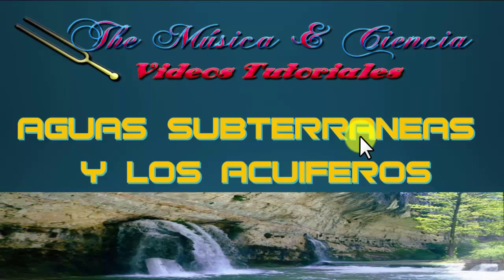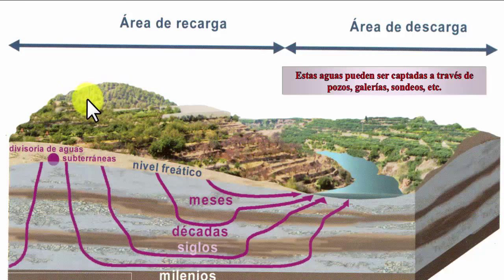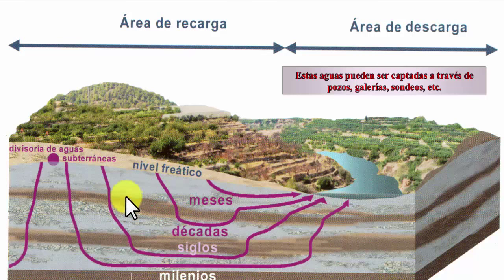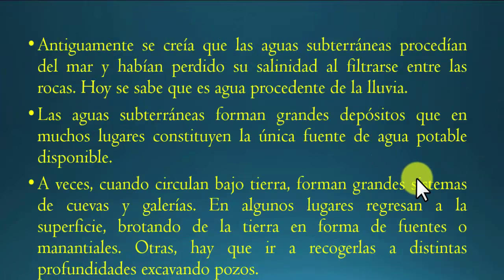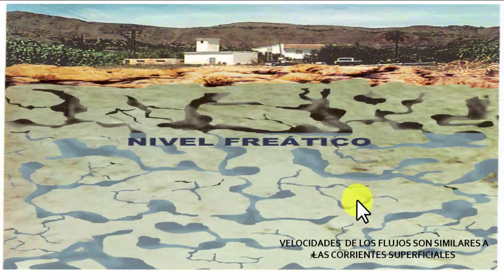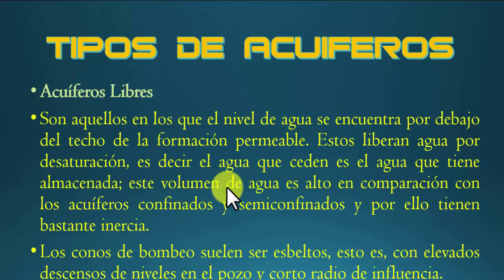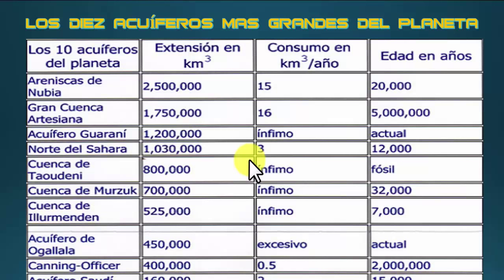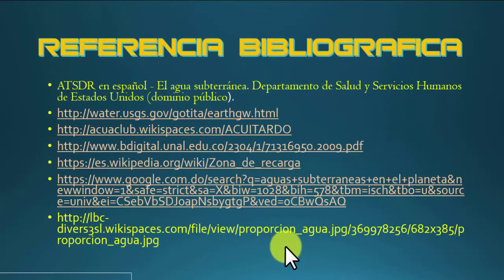03- Aguas Subterráneas y los Acuíferos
The Música & Ciencia es un Canal para compartir tutoriales educativos para toda la familia. Síguenos a través de:
• Mi Canal de Youtube:
Aprovechamos la ocasión para saludarles y recomendarles el Curso de  Hidrogeología de los Acuíferos, compuesto por una serie de videos donde se estudian los temas de disponibilidad, recarga, contaminación, intrusión salina, normativa y legislación, entre otros.
El objetivo de este curso es crear conciencia en la población mundial para cuidar este recurso tan importante y esencial para la vida y el desarrollo de la humanidad. Si utilizamos el agua de manera irracional y sin control, atentamos contra la estabilidad de los ecosistemas del planeta y la destrucción de nuestra raza.
Espero lo disfruten, en esta ocasión estamos compartiendo el video No. 03 Aguas Subterráneas y los Acuíferos, el cuarto de la serie.